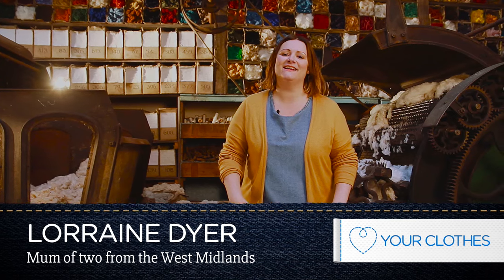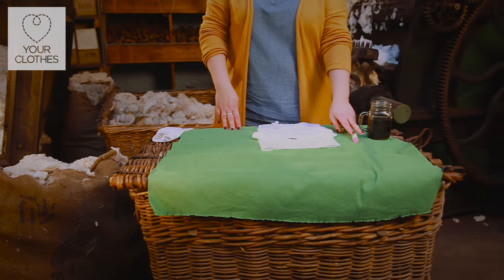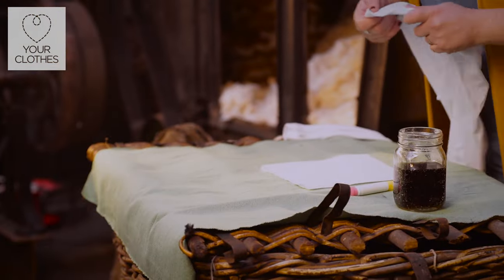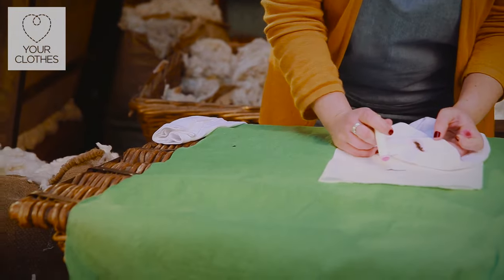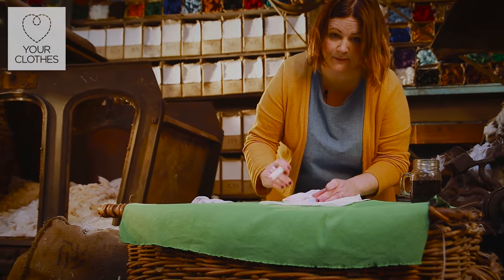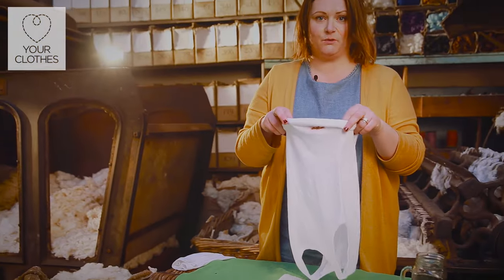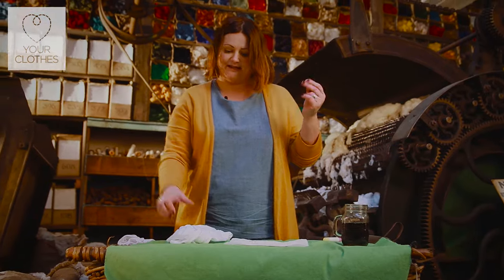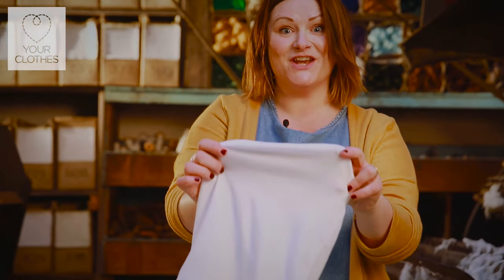Stain removal: how to remove engine oil stains from clothes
These stain removal guides are a collection of ‘home remedies’ which have not been scientifically tested.

These guides are not suitable for any clothing that requires dry-cleaning only or has other special cleaning instructions such as silk, delicate fabrics, suede and leather.

No guarantees are given that any stain will be removed completely when following these guides and WRAP accepts no responsibility for any damage or permanent marking caused to any clothing after following these guides.

- Colourless moisturising lip balm
- A bottle of cola
- Paper towel, ie kitchen towel

METHOD

Treat the stain as soon as possible.

Put the oil stain face down on some paper towel, then rub the lip balm onto the back of the stain. This will make the oil stain lift.

Put the garment into the washing machine, but instead of using washing detergent, pour a bottle of cola into the drum of the washing machine and run a 30 degree wash.

The sugars and phosphoric acid will break down the grease stain.